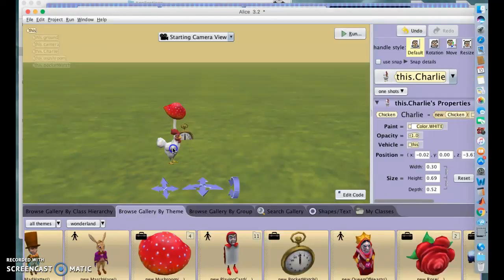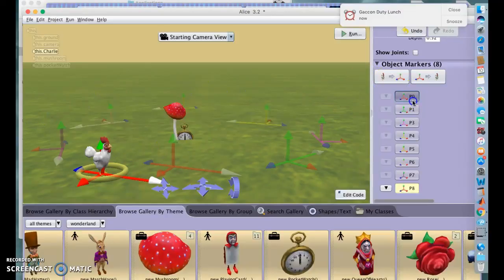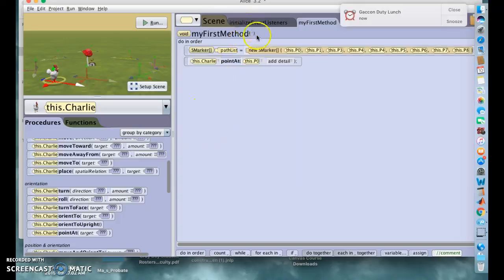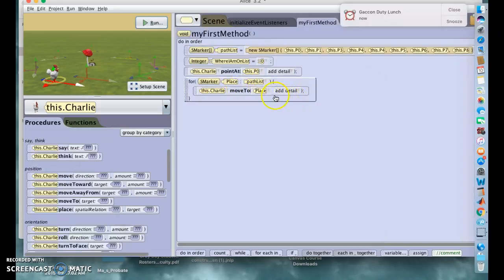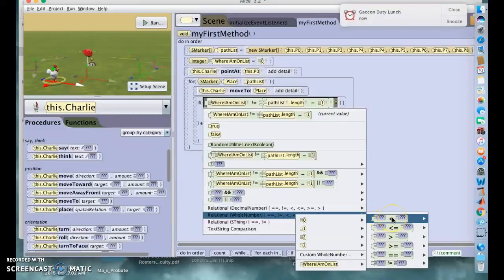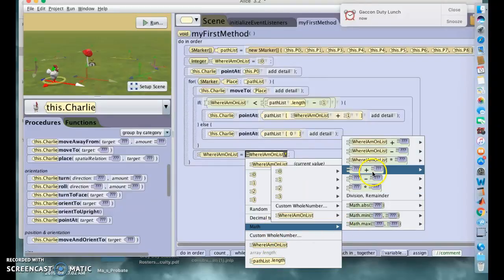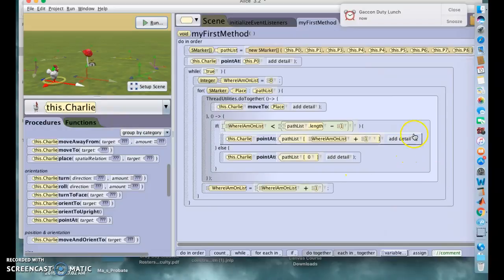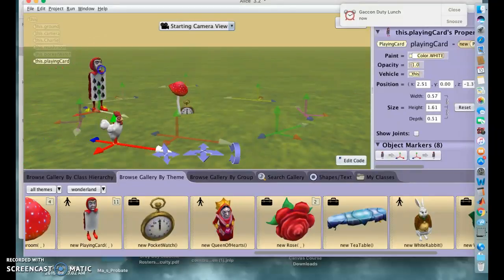Alice Making Characters Move on Object Markers